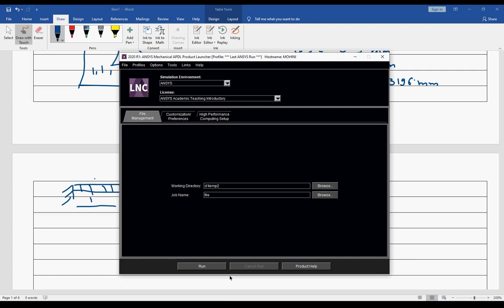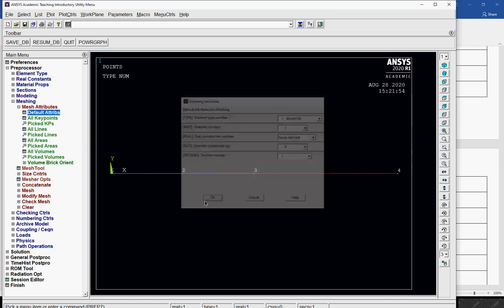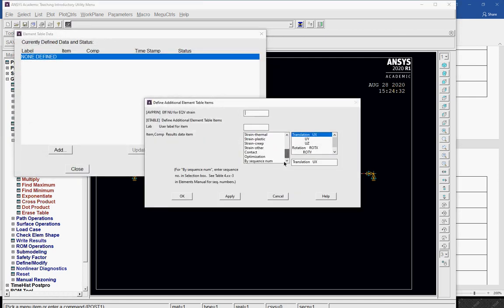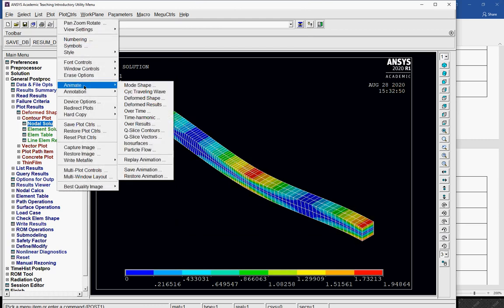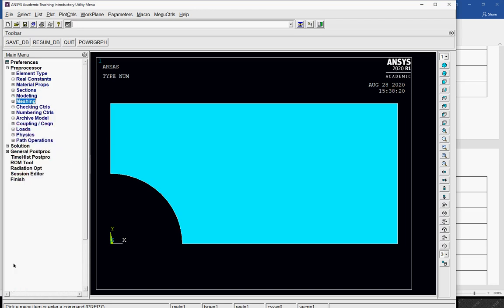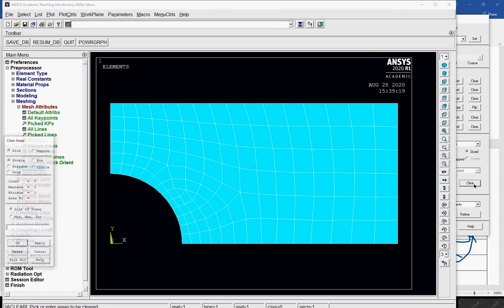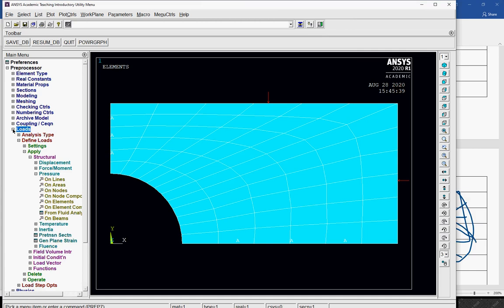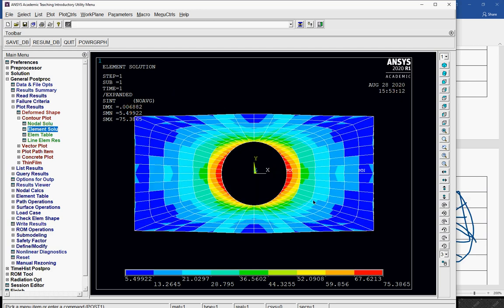16 CAD 2020 08 28 #5 EDIT2